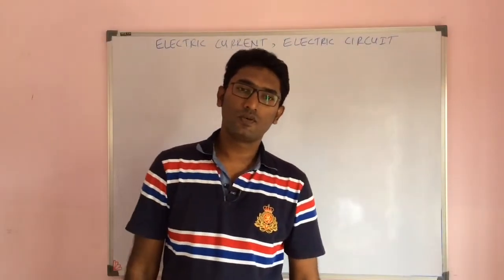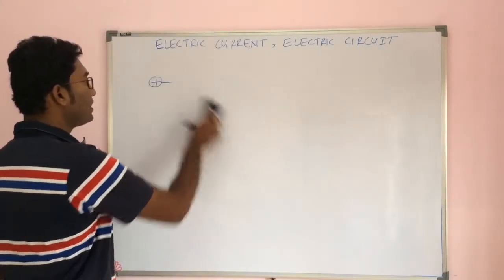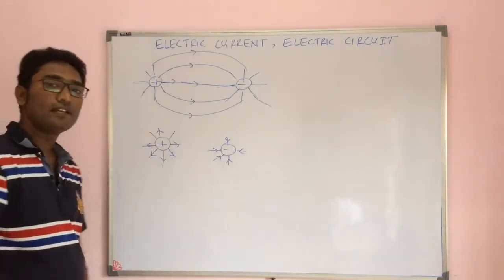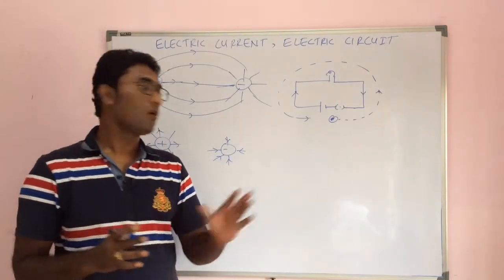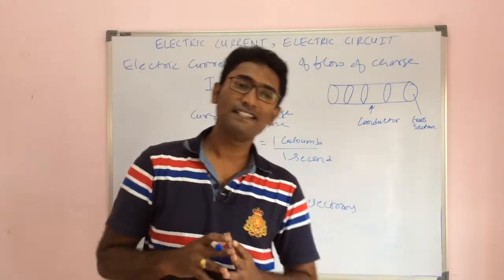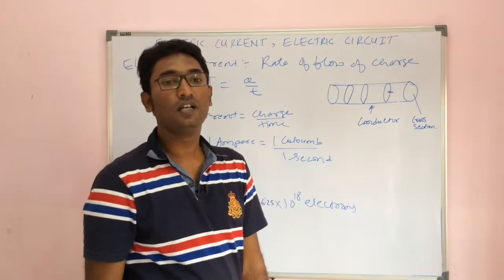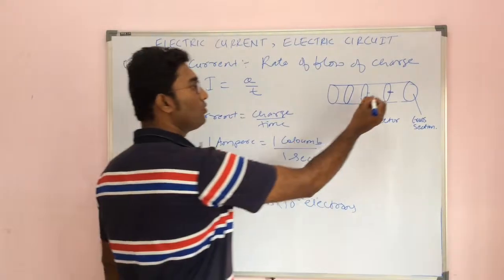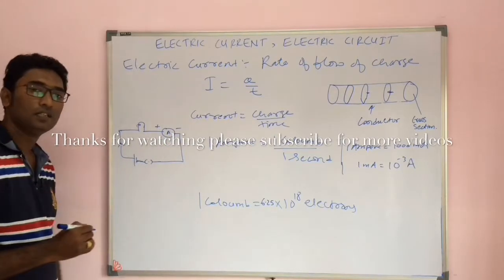Electric current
Electric current class 10 cbse